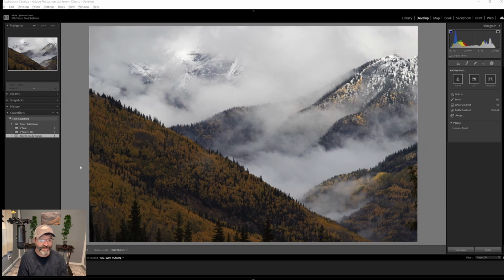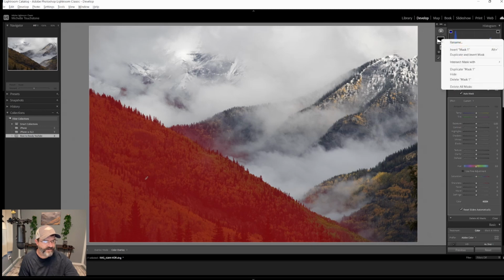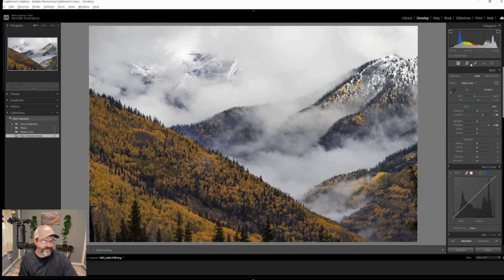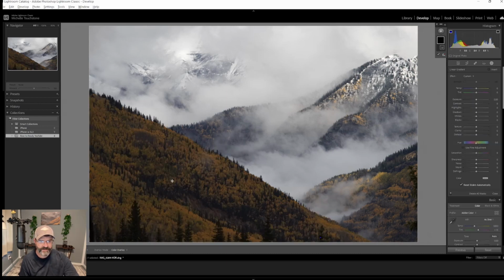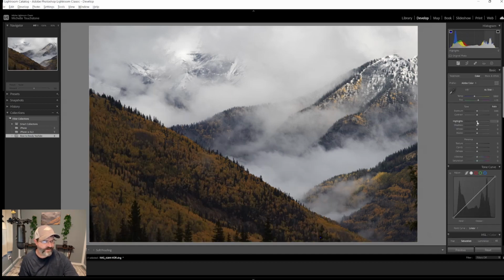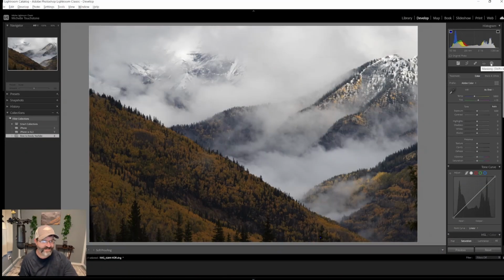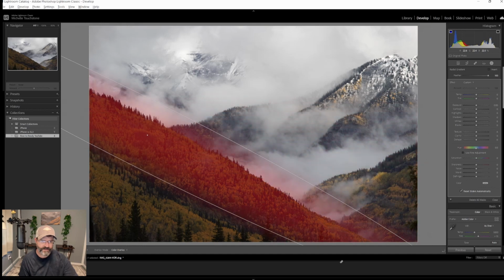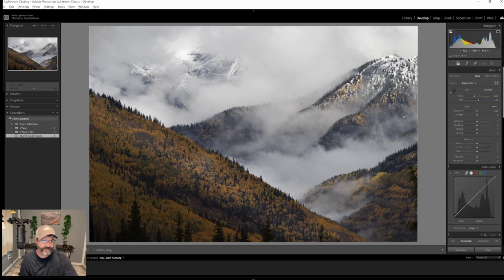Lightroom Edit Headache Solved with 2 Mask - Tutorial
Hello all. This picture has been wrecking my last nerve. I've done the edit in Lightroom many, many times and just haven't gotten what I want, knowing the potential was there I kept trying. Today I think I solved my problem with two simple mask